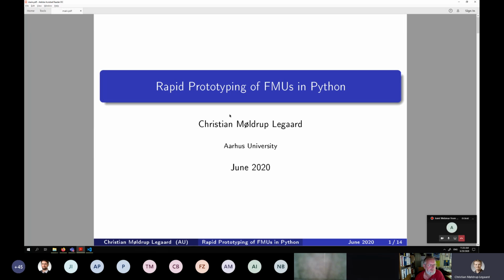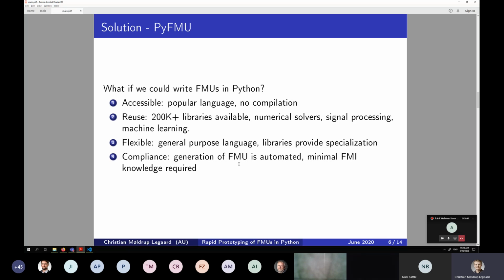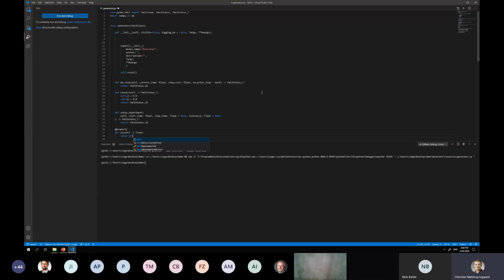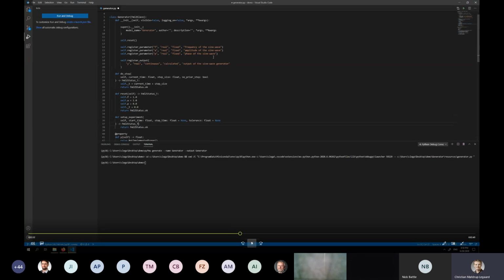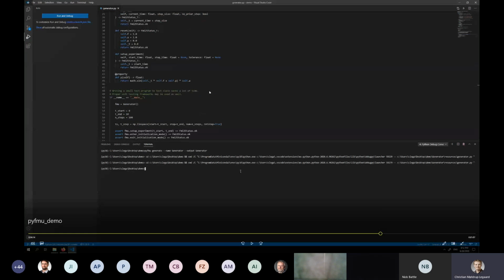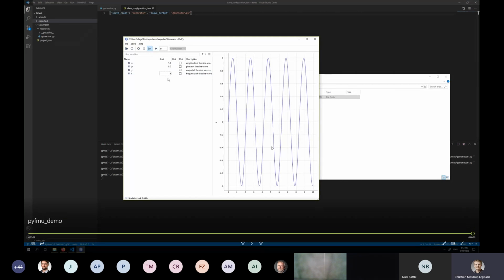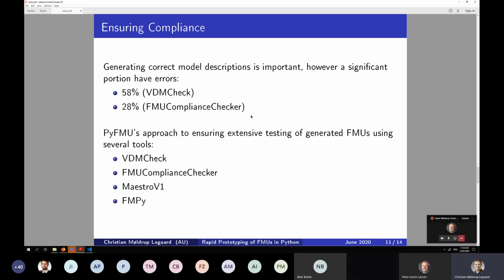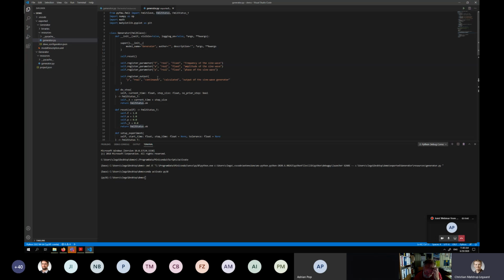Rapid Prototyping of FMUs in Python by Christan Møldrup Legaard